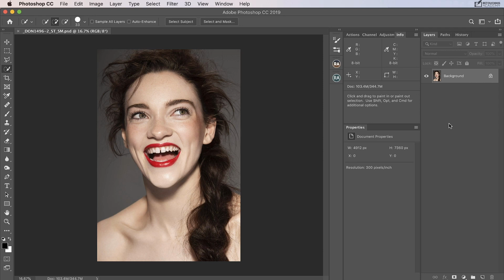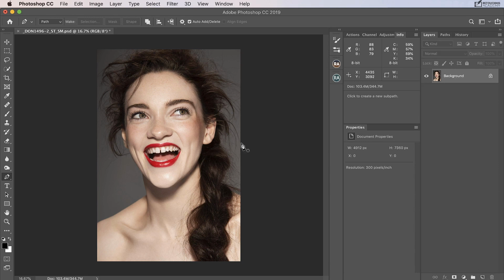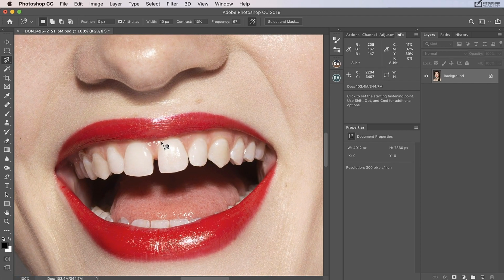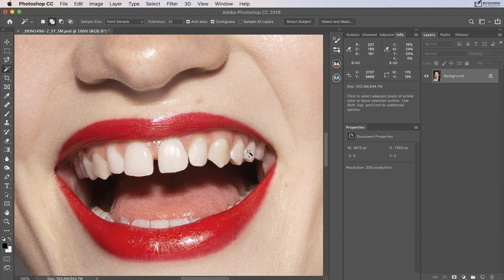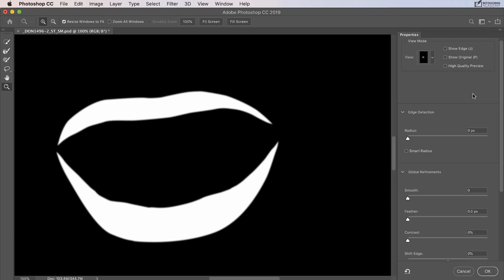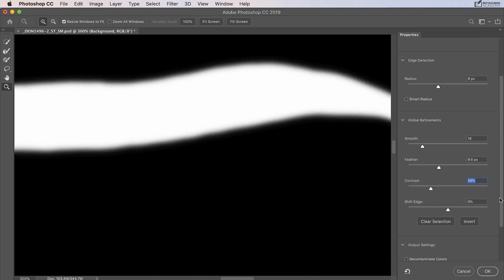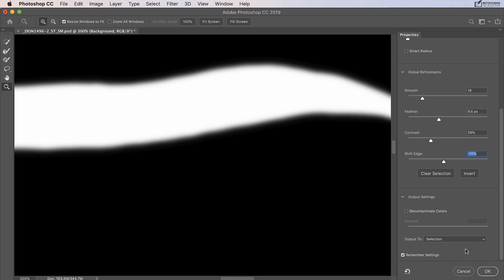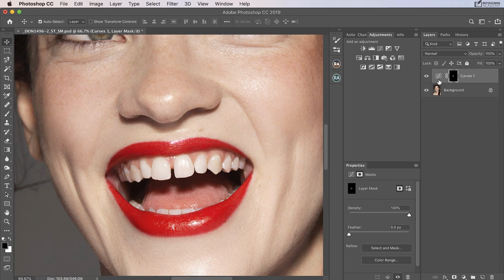009 3 Precise Masking with Select & Mask